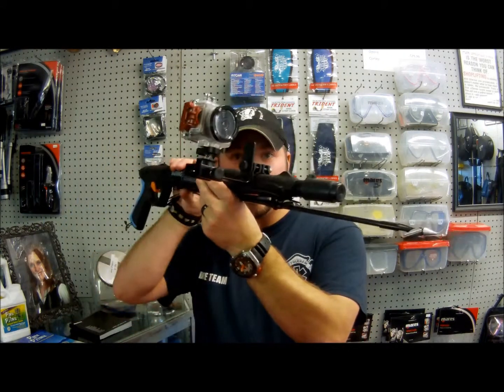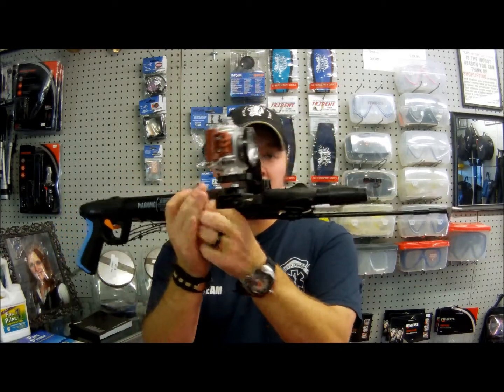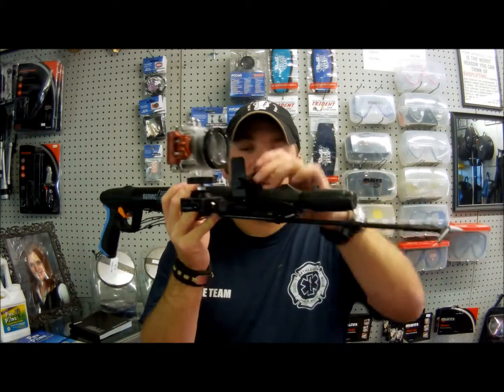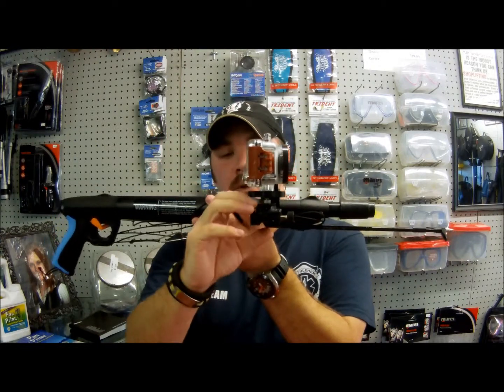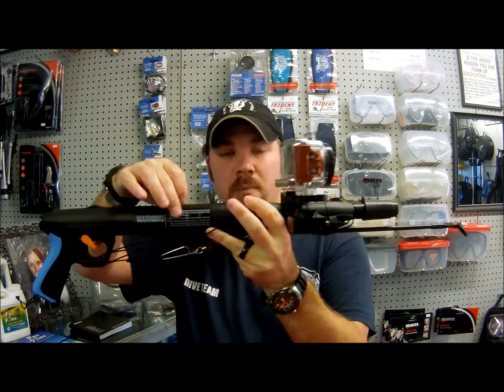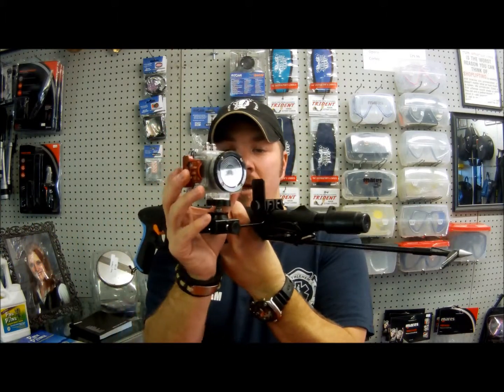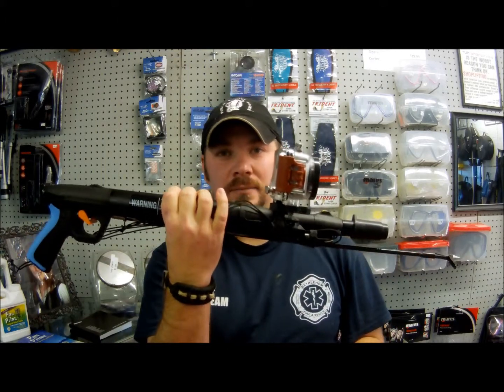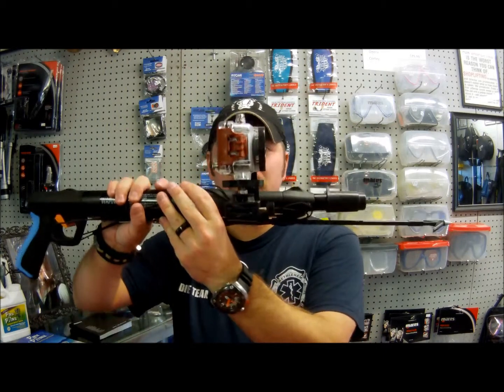Intova Spear Gun Mount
Spear Gun Mount: Allows Sport HD and other waterproof cameras with standard tripod mount base to be mounted on spear guns with cylindrical shaft diameter between (1.1 to 1.6) inches / (2.8 to 4.1) cm.  Features aluminum and stainless steel construction and adjustable to different configurations.  Dimensions: 5.75″ x 2.75″ x 2.3″, Weight: 4.3 oz /122g.  Model# SGM.